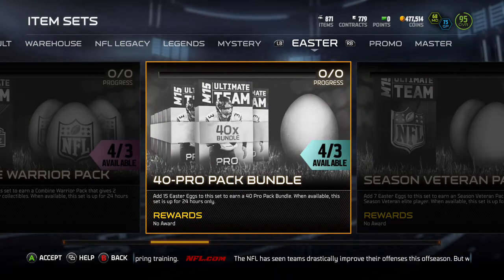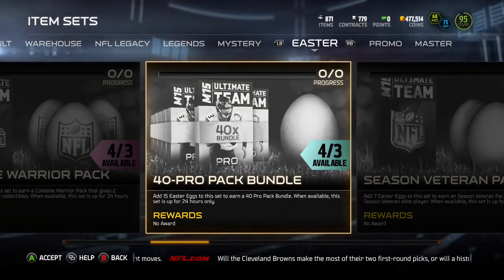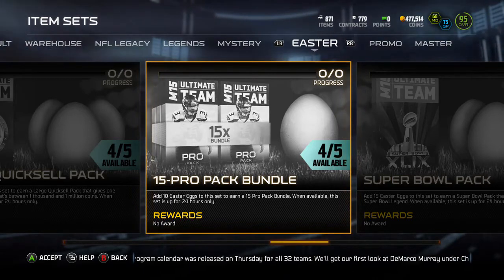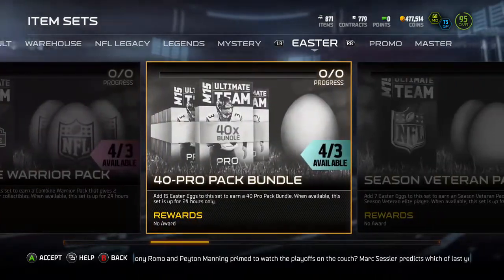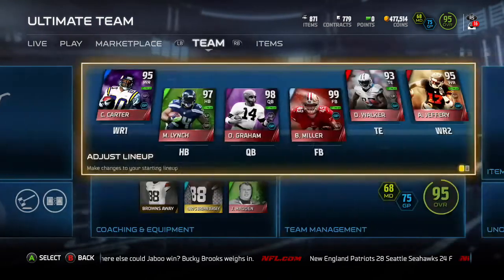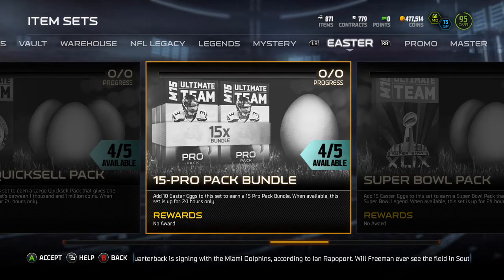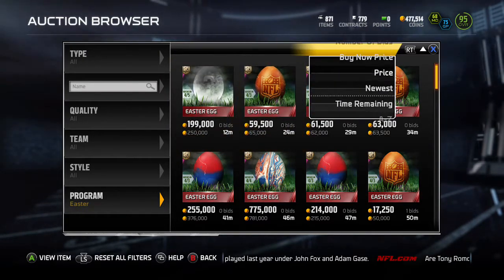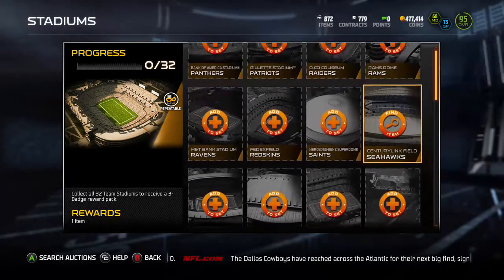Coin Making Tips - Easter Promo Discussion, Farm Accounts, and Solos!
95 OVR Teamnomoneyspent Tips on making coins without spending money, working the auction house, discussing the Easter Promo, and Madden 15 MUT H2H play -- Watch live -- Schedule
Thurs 7-9 pm
Sun 9-11 pm
random afternoons and weeknights
(all times are CST)